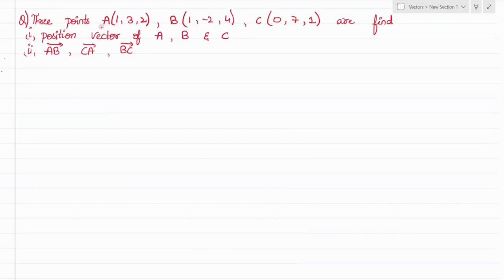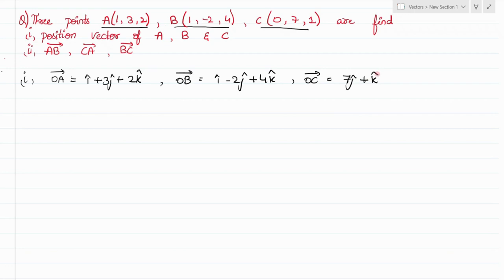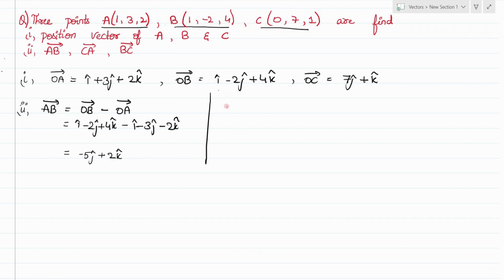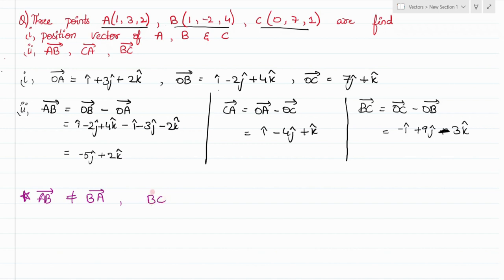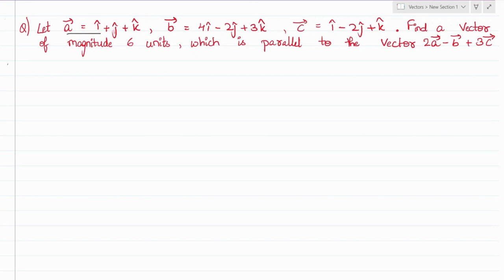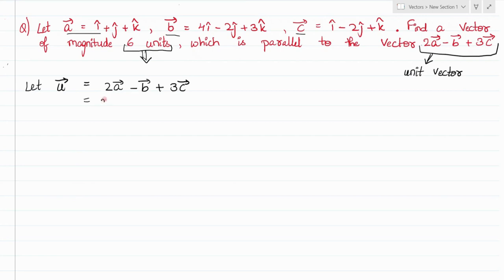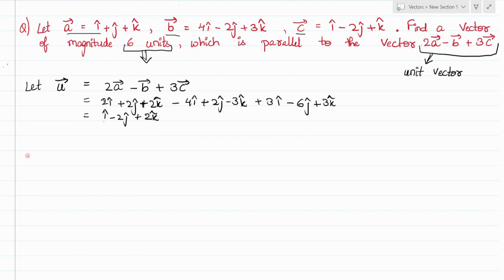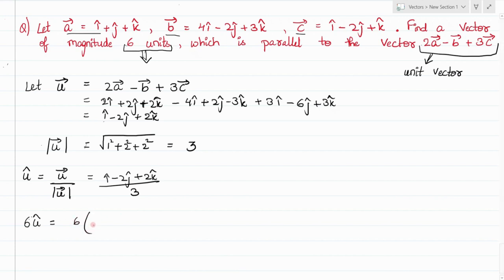Examples: Position Vector | Vectors | JEE, CBSE